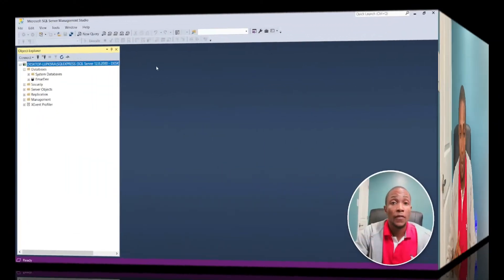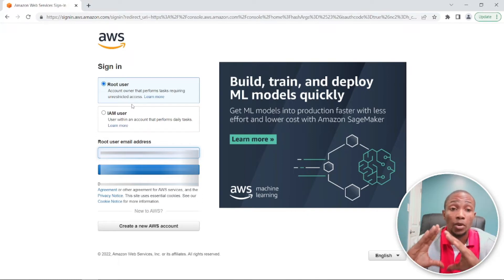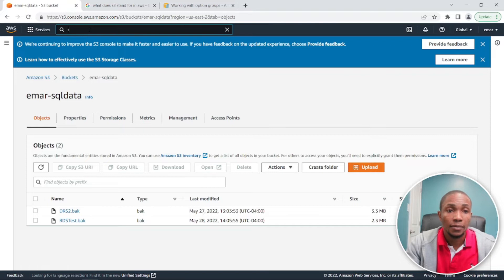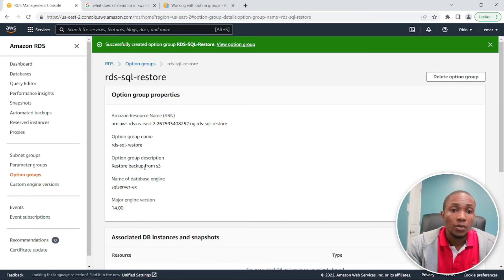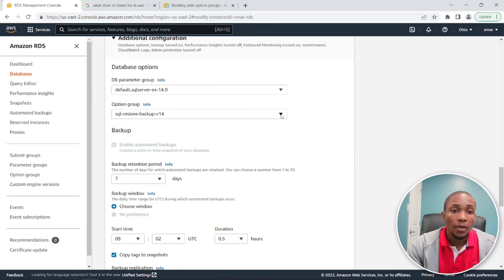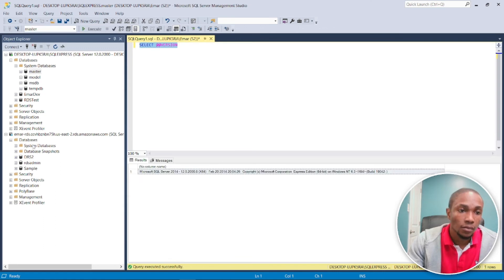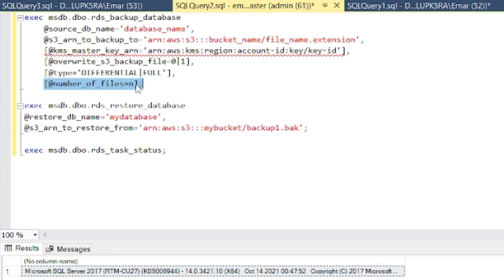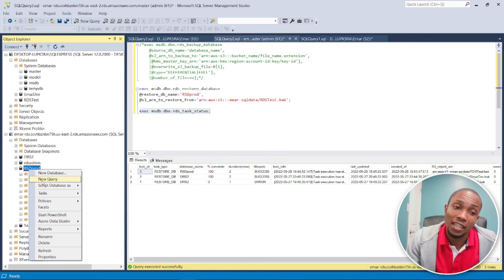How To Migrate SQL Server Database To AWS RDS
In this tutorial, I will be sharing with you how to migrate your SQL Server Database to AWS MSSQL RDS.

You can refer to the article, AWS RDS SQL Server migration using native backups for detailed instructions.

In the below script, specify the ARN for backup stored in AWS S3 bucket and execute on the RDS instance.

Script:

exec msdb.dbo.rds_restore_database
@restore_db_name='database',
@s3_arn_to_restore_from='arn:aws:s3:::yours3location/database.bak';